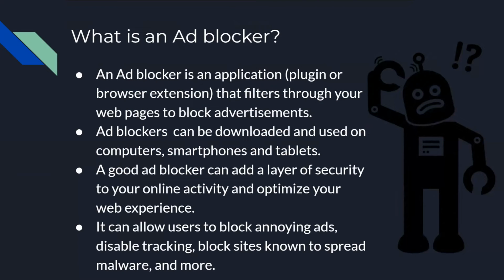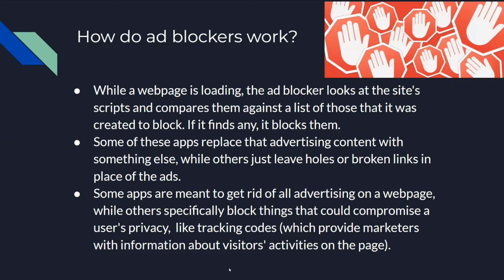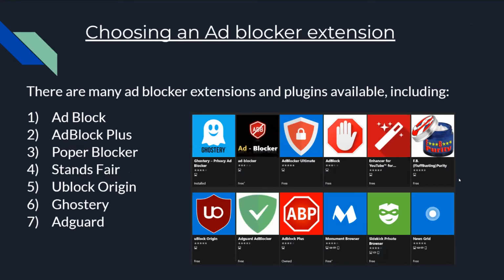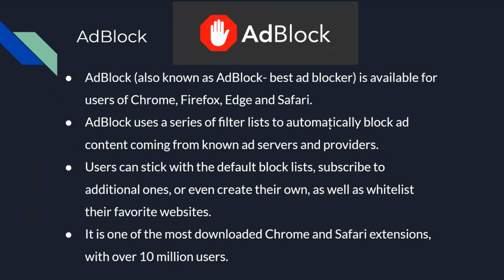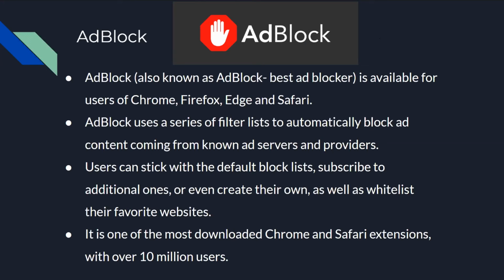Adblockers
Given that ads are omnipresent while using the internet, ad blockers are an extremely relevant tool to have in anyone internet browser. This session will discuss what they are, how they work, the various providers and how to equip them on to a web browser.

Recorded on Fri, Sep 9, 4pm ET